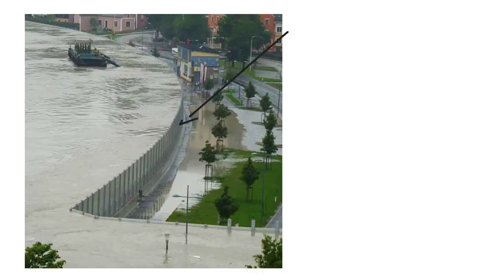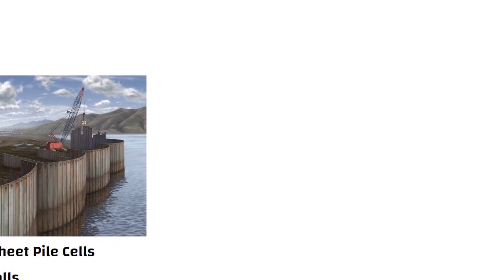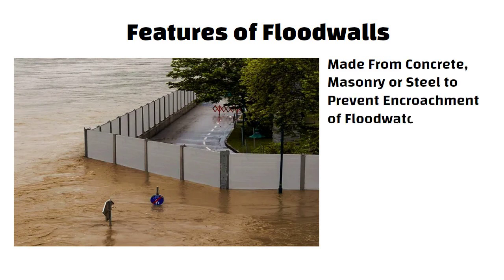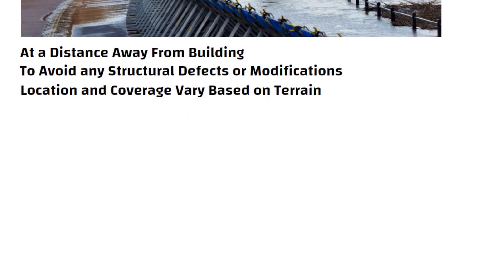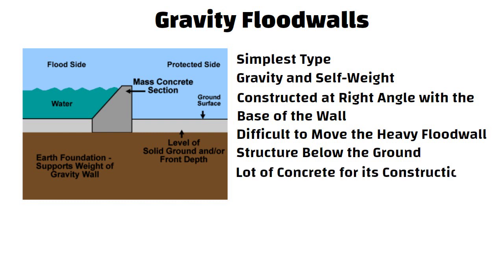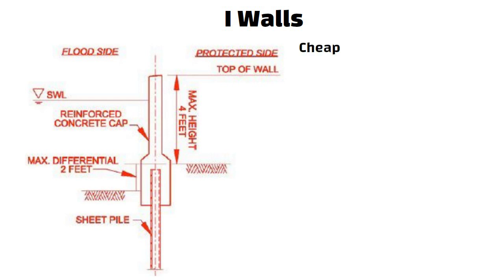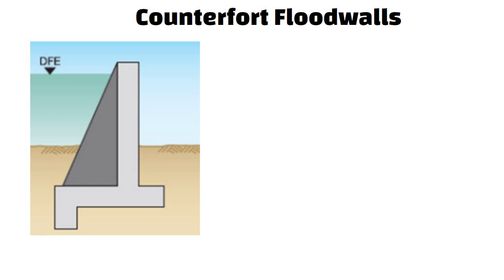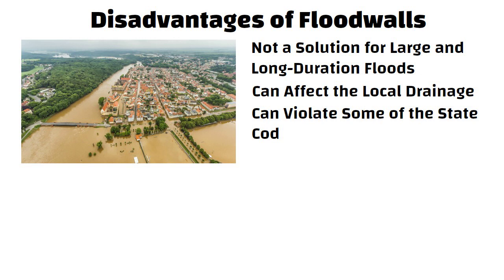How Floodwalls Work: The Science Behind Flood Protection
What are Floodwalls???

33 Grade vs 43 Grade vs 53 Grade of Cement